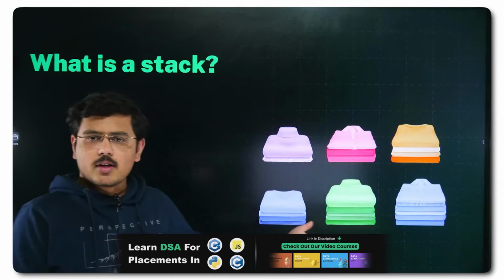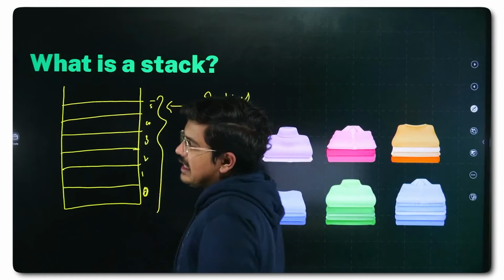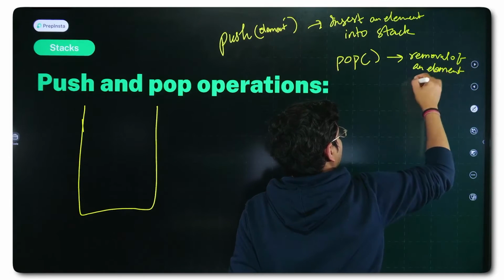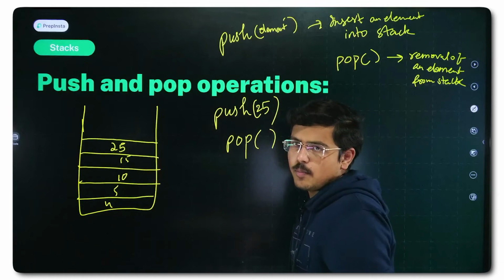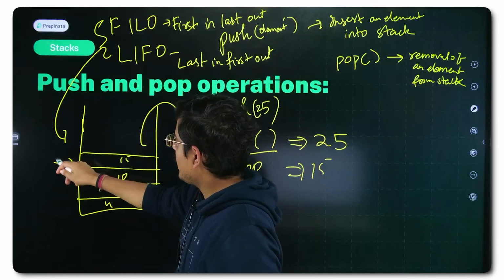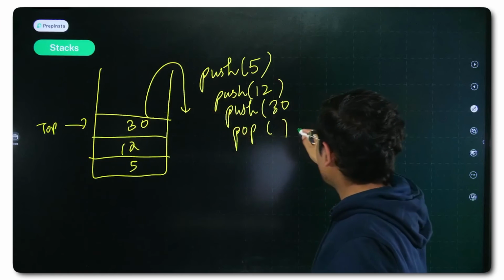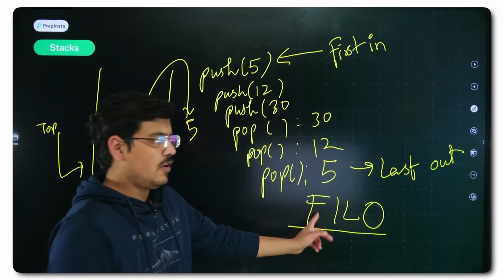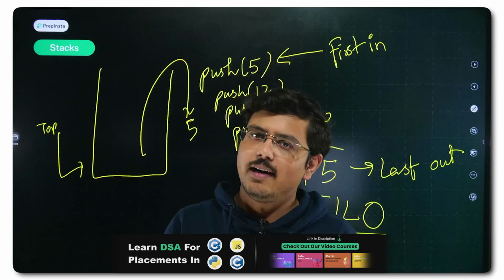Stack in DSA | Introduction, Basics & Key Concepts Explained | Free DSA Series by Vaibhav Shukla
Stack in DSA | Introduction, Operations, and Key Concepts Explained | Free DSA Series by Vaibhav Shukla

In this free DSA series by Vaibhav Shukla, we dive deep into Stack in DSA, explaining its introduction, operations, and the key concepts of Stack in DSA. Whether you're a beginner or looking to enhance your knowledge of data structures and algorithms (DSA), this tutorial is perfect for you. Learn about stack operations in DSA such as push, pop, peek, and their real-world applications. We also cover the DSA stack implementation and provide a comprehensive guide to understanding the stack data structure. If you're looking to grasp the DSA basics or need a detailed explanation of the stack in programming, this video will help you build a solid foundation in stack data structures for beginners and beyond. Join us to explore DSA concepts explained clearly, step by step, in this educational series!

Time Stamps:
0:00 Intro
0:24 What is a Stack?
2:12 Push and Pop operations
6:47 How does FILO & LIFO work
10:32 PrepInsta Prime Giveaway